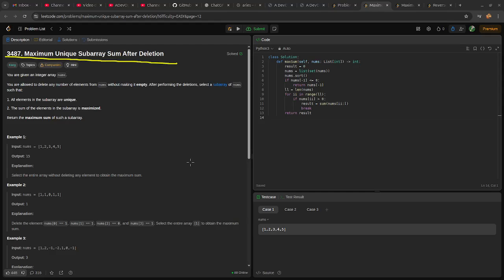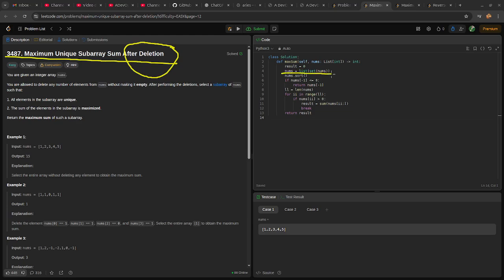Leetcode easy problem 3487. Maximum Unique Subarray Sum After Deletion | devops python practice